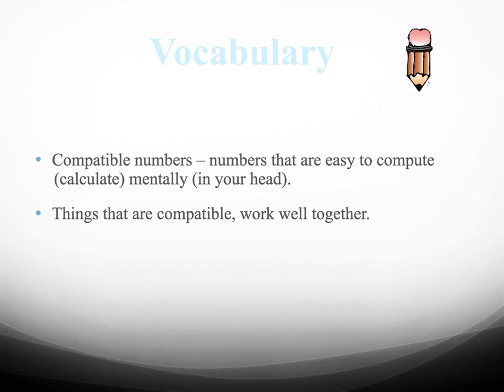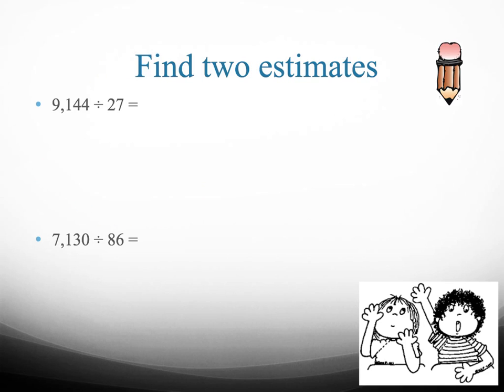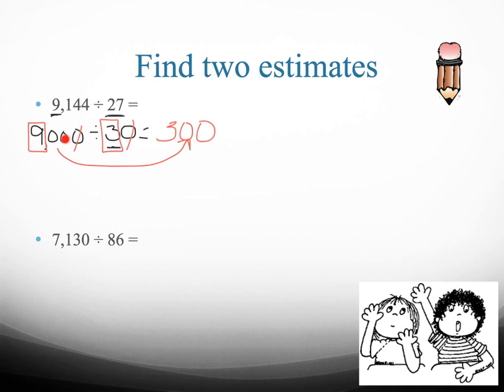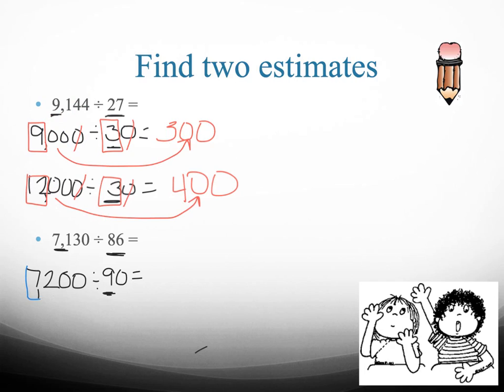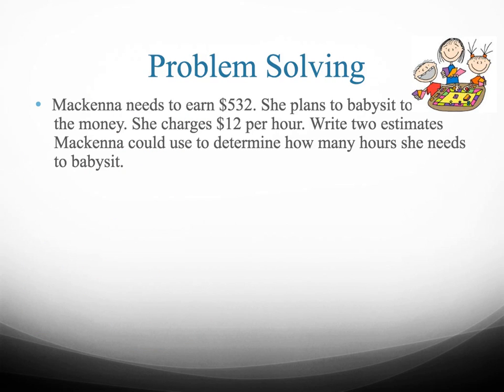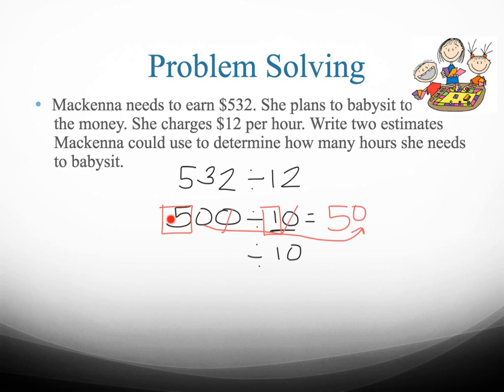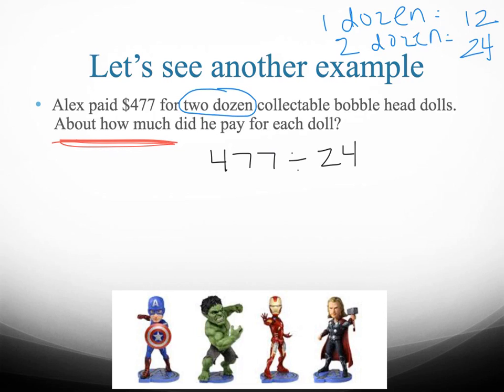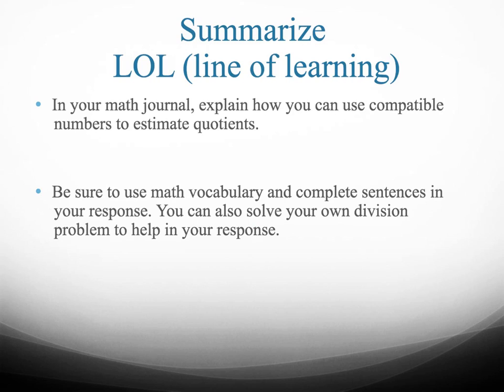2.5 estimate quotients